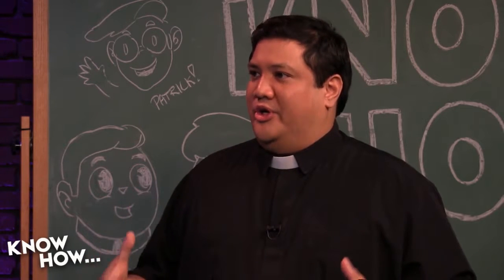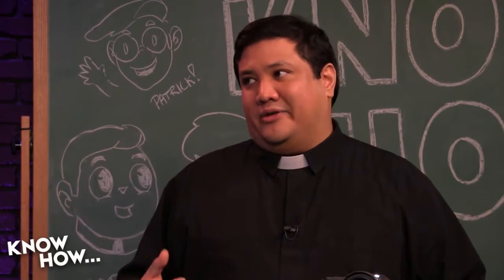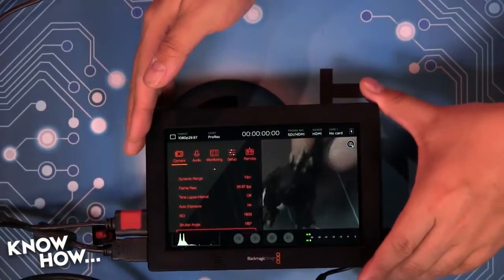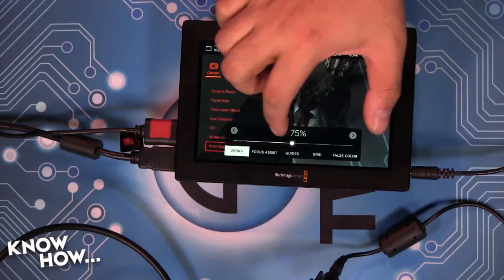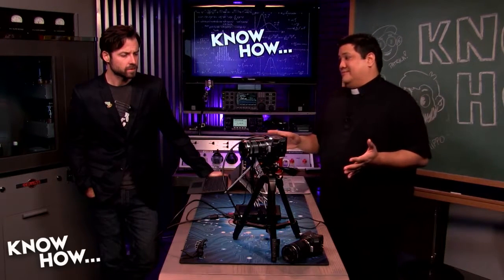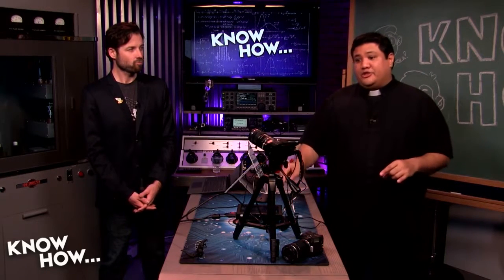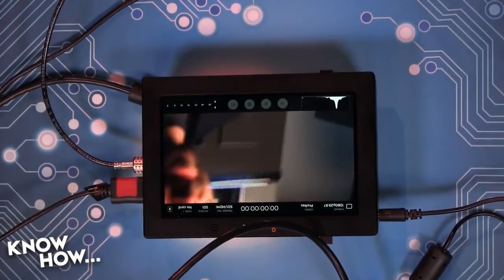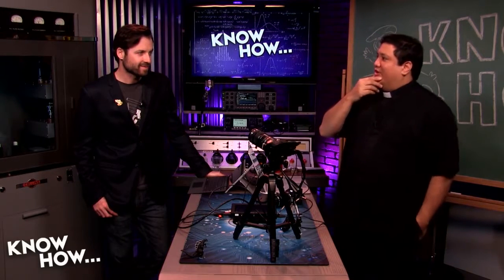Blackmagic Video Assist 4K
Blackmagic Video Assist 4K Review.

Specs:

* 7" 1920 x 1080 Touch screen
* Integrated Mono speaker
* Dual SD Slots (SDHC * SDXC)
* Inputs
 - HDMI
 - SDI (270MB, 1.5G, 3G, 6G)
 - 2 x Balanced mini XLR
 - 2 channel audio via HDMI
* Outputs
 - HDMI
 - SDI Audio Output
* LANC Sync
* Dual Battery Slots

* Will control SDI connected cameras

Format Support
* NTSC & PAL
* SDI/HDMI
 - 720p 50 / 59.94
 - 1080p 23.98 / 24 / 25 / 29.97 / 30 / 50 / 59.94 / 60
 - 1080i 50 / 59.94 / 60
 - 4k 23.98 / 24 / 25 / 29.97 / 30

* Records in ProRes 422HQ / ProRes 422 / ProRes 422 LT